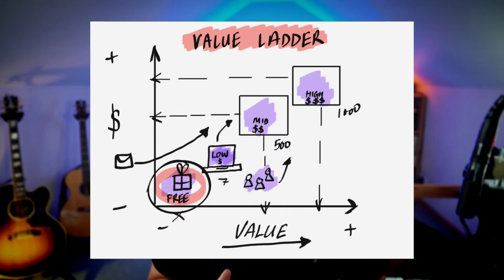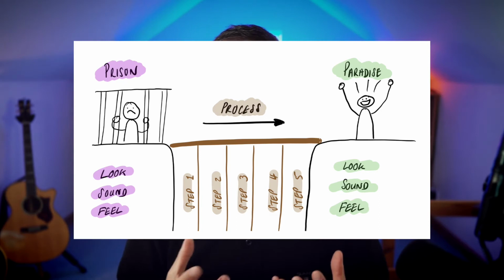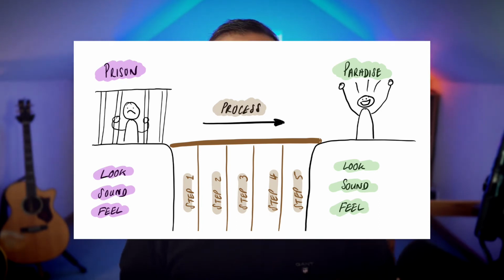How To Build A Value Ladder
This video shows you how to build a Value Ladder. A suite of products and services that deliver value and transformation to your clients.